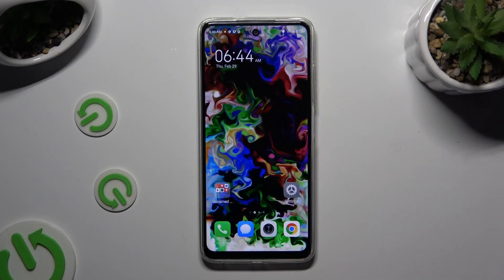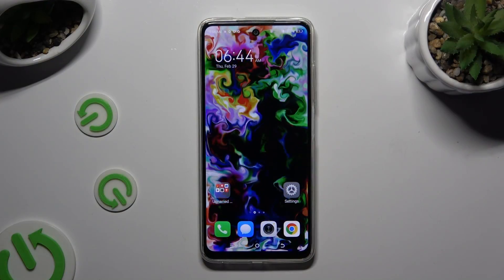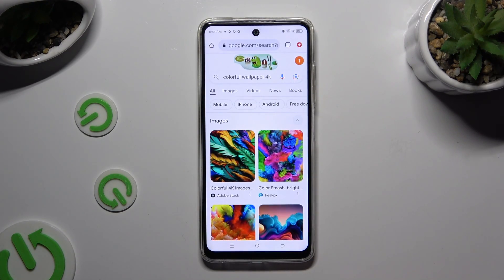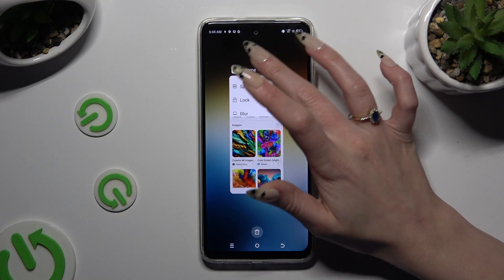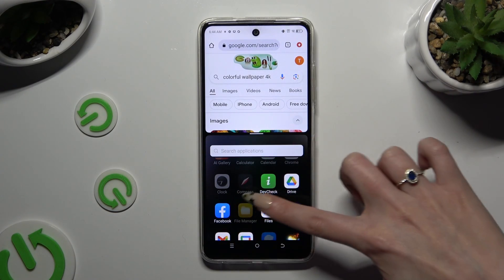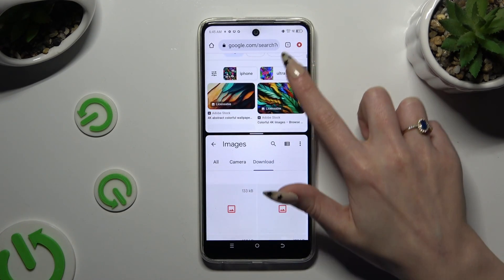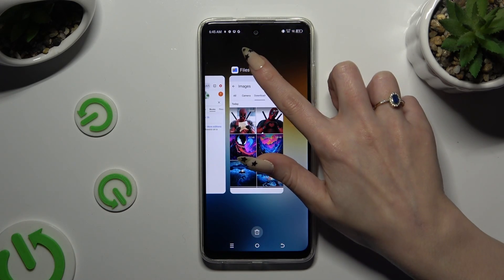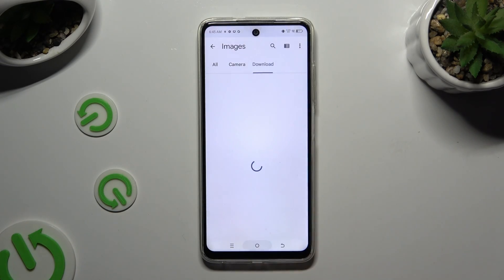How to Enter Split Screen on TECNO Spark 20C?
Find out more:
This tutorial is tailored for TECNO Spark 20C users seeking to optimize their multitasking capabilities by learning how to enter split-screen mode on their device. Split-screen mode enables users to view and interact with two apps simultaneously, thereby enhancing productivity and efficiency. Follow our step-by-step instructions to discover how to access split-screen mode on your TECNO Spark 20C, allowing you to seamlessly multitask without switching between apps. We'll guide you through the process of activating split-screen mode, resizing app windows, and customizing the layout to suit your preferences. By the end of this tutorial, you'll be proficient in leveraging split-screen functionality to streamline your workflow and accomplish tasks more efficiently on your TECNO Spark 20C.

What is split-screen mode, and why might someone want to use it on their TECNO Spark 20C smartphone?
Can you explain the benefits of multitasking with split-screen mode on the TECNO Spark 20C?
How do I access split-screen mode and initiate multitasking on the TECNO Spark 20C?
Which apps are compatible with split-screen mode, and can I use any combination of apps on the TECNO Spark 20C?
Can I customize the layout or arrangement of app windows in split-screen mode on the TECNO Spark 20C?